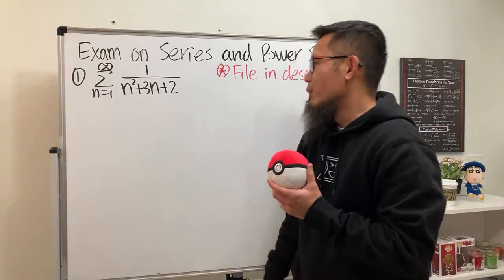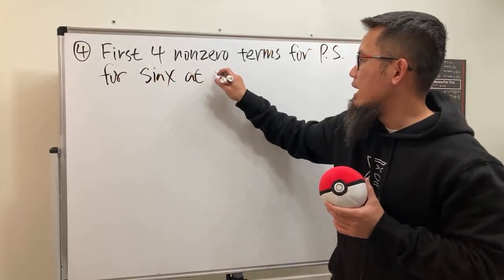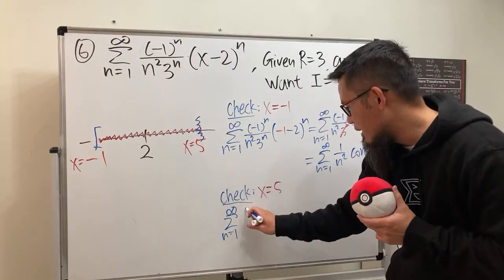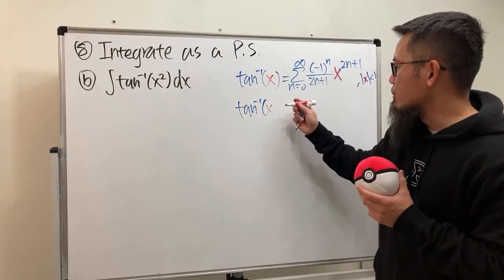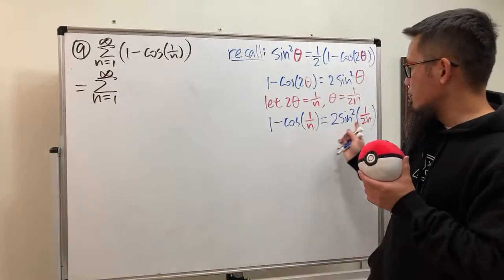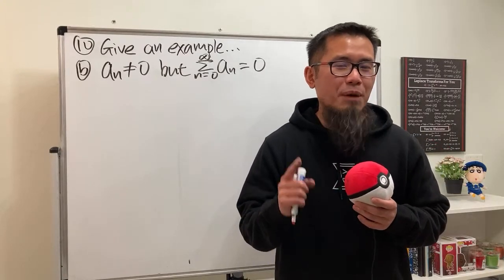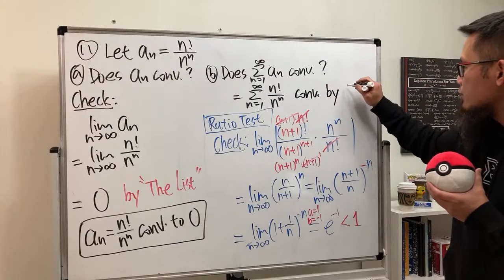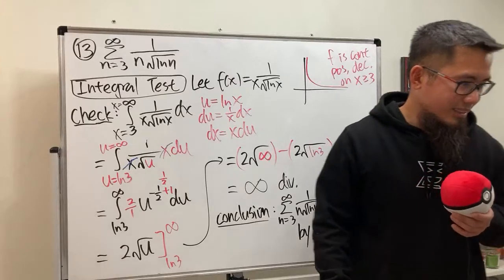Solving my Calc 2 Exam#3 (Series & Power Series)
This old exam covers series convergence tests and power series.

0:00 hello
1:18 Q1
4:29 Q2
10:38 Q3
14:21 Q4
18:57 Q5
23:00 Q6
29:54 Q7
34:35 Q8a
38:57 Q8b
44:07 Q9
59:20 Q10a
1:05:00 Q10b
1:13:07 Q11
1:19:45 Q12
1:26:57 Q13

Equipment:
Skorj Olafsen     Riley Faison     Rolf Waefler     Andrew     Jack Ingham     P Dwag     Jason          Kevin Davis     Franco Tejero     Klasseh Khornate     Richard Payne     Witek Mozga     Brandon Smith     Jan Lukas Kiermeyer     Ralph Sato     Kischel Nair